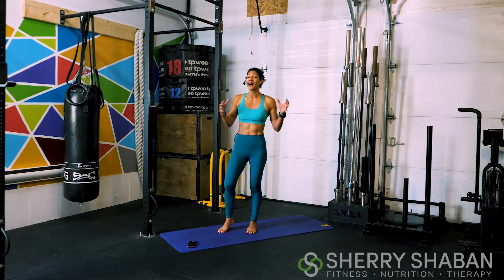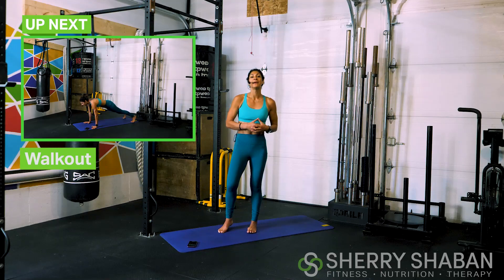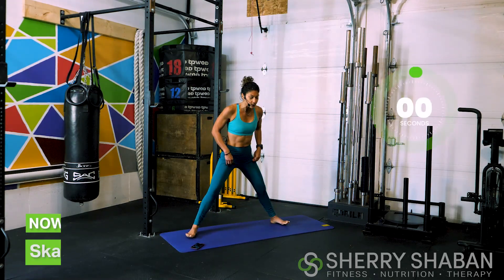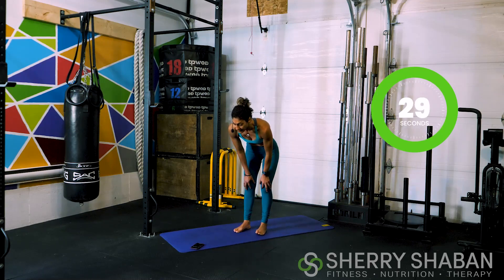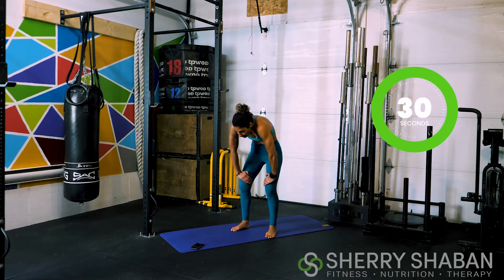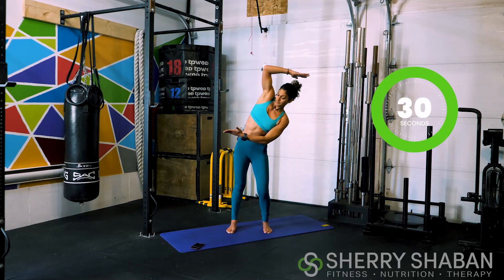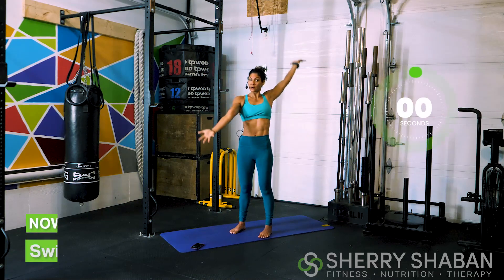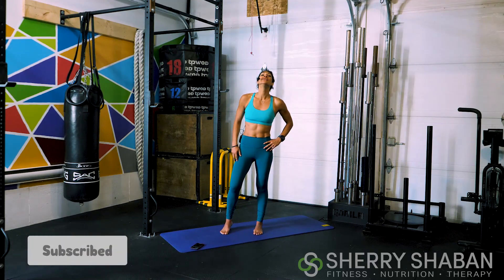5 Minute Warm Up and Mobility Routine , Work for 60 seconds NO REST! (Full Body Workout At Home)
Athletes, it’s so important to prepare the body for movement before we HIIT these high-intensity workouts on my channel!  Today I’m sharing with you a 5-minute warm-up and mobility routine that you can do before each workout, or save to use on a recovery day!  Let me know how this goes for you!

5 Minute Warm Up and Mobility Routine
Work for 60 seconds NO REST!
-Walkout
-Skater Squat
-Knee Mobility Inwards
-Knee Mobility Outwards
-Spinal Roll
-Shoulder Roll
-The Egyptian
-Thoracic Opening and Closing
-Swimmers Backwards
-Swimmers Forward

Equipment:
-Mat

8 Minute Killer Full Body Sculpt HIIT with Dumbbells (Full Body Workout At Home)

✅CLUBHOUSE: @sherryshaban